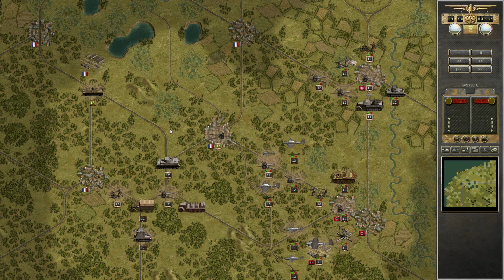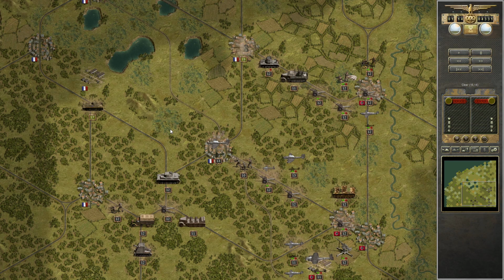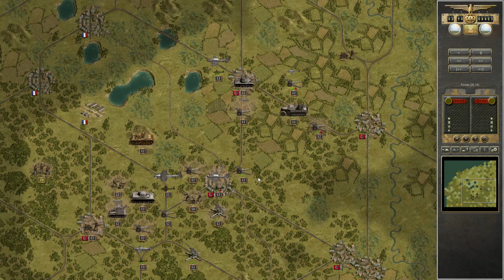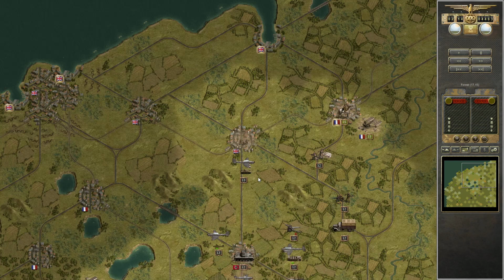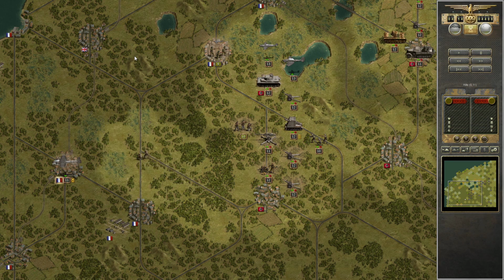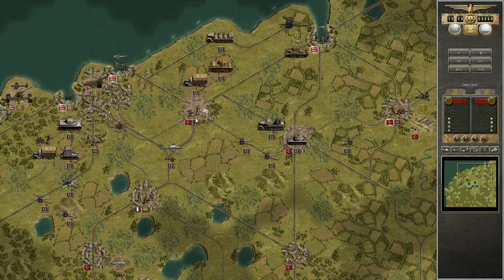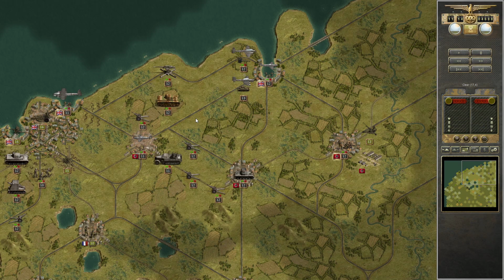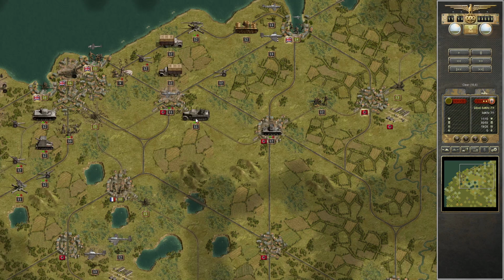Panzer Corps | Grand Campaign 40 | Ultimate Mode | Calais (DV, Almost No Damage!)